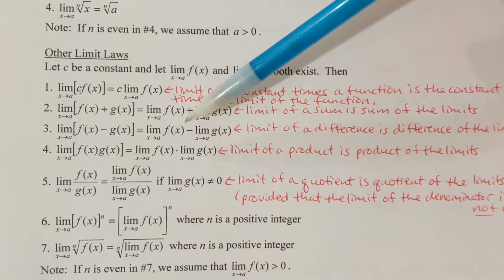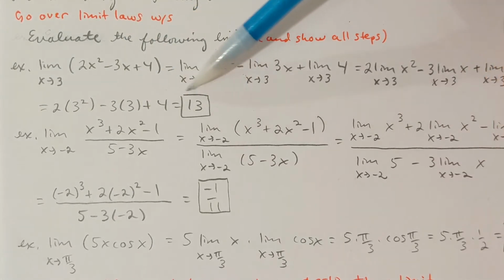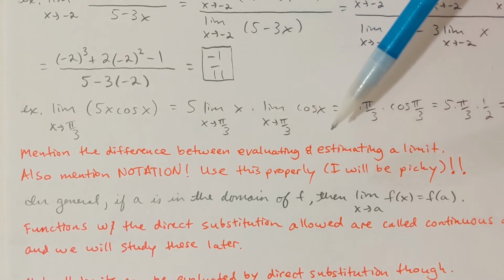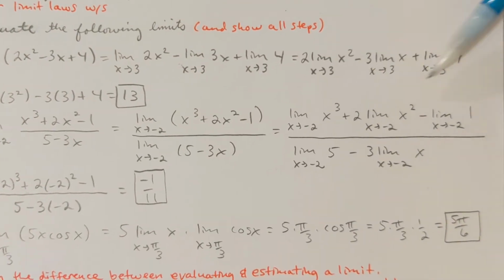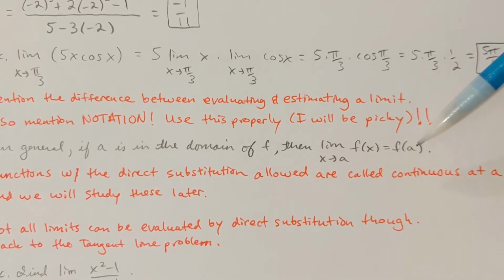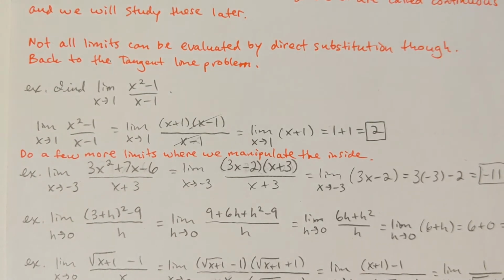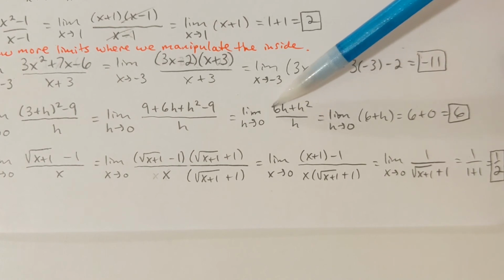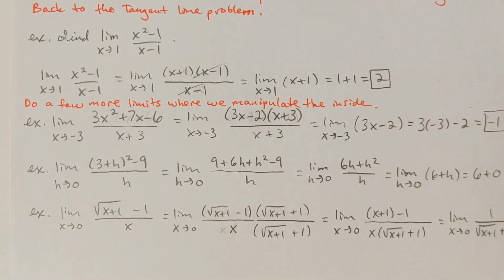Spielman 222 notes video #12